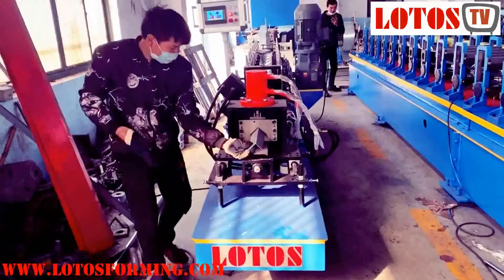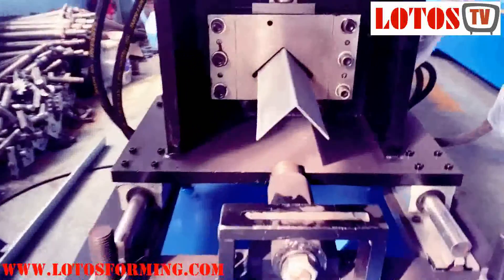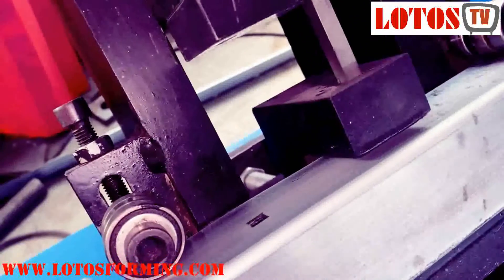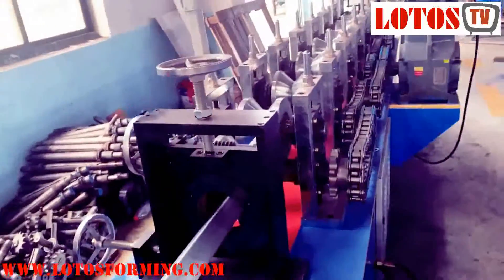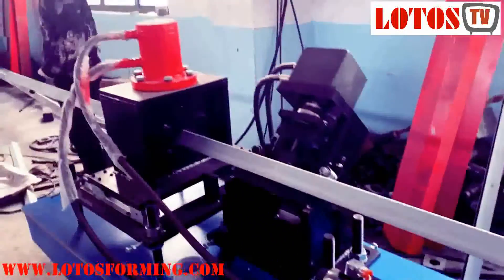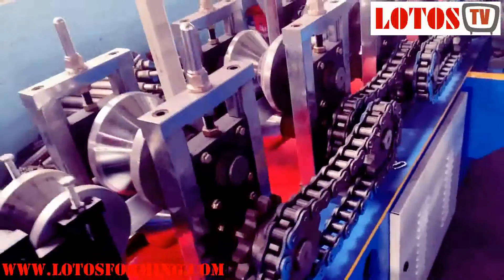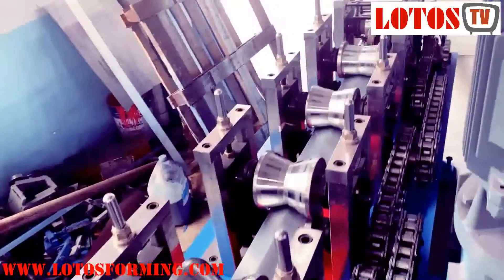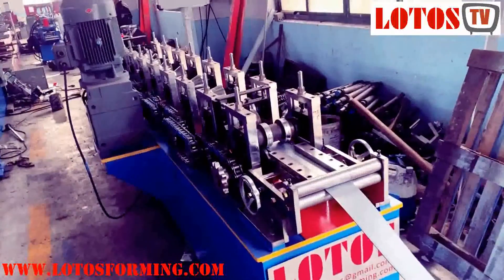【L Angle profile making machine 】: V Angle Roll forming machine " 45 degree punch head "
A wide variety of v angle roll forming machine and V profile making machine options are available to you. Steel L Shaped Angle Light Steel Frame Making Machine is one kind of roll forming machine.